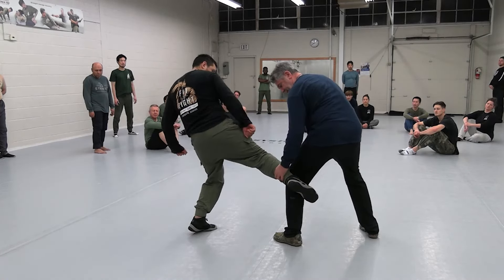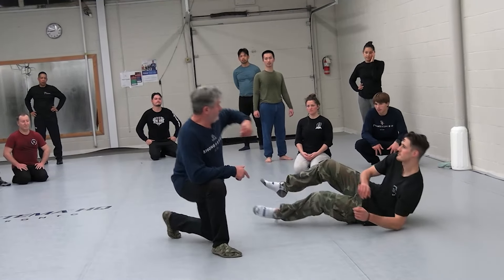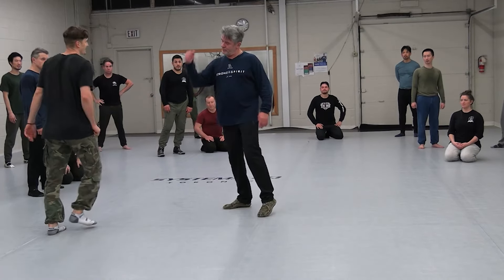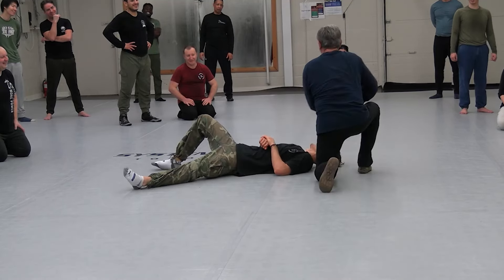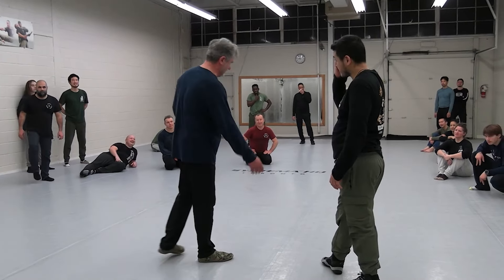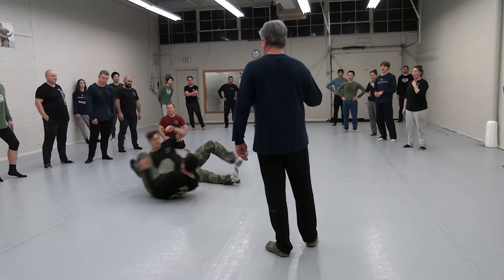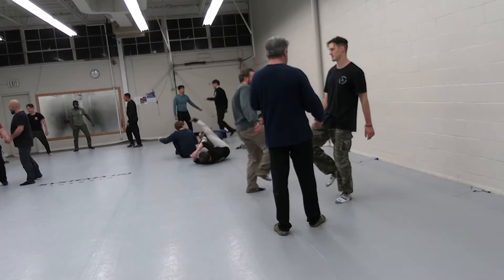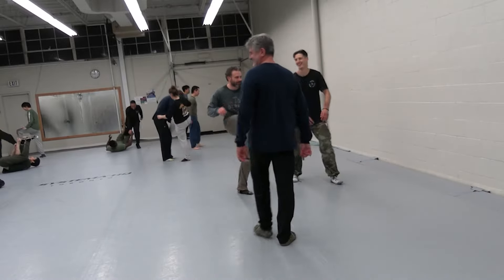Against Low Kicks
Filmed at a recent class by Vladimir Vasiliev at Systema HQ Toronto.

There are a number of options for working against low kicks:
- strikes
- use of body movements and body weight,
- counter kicks, trips or joint breaks.

Notice that your legs and hips should be relaxed to preserve balance; and each defensive movement is done to lead into the next one for full control.

Study this and many other combative elements of Systema at Vladimir’s regular classes and during the Visitors Training Week.

Visitors training week is done.